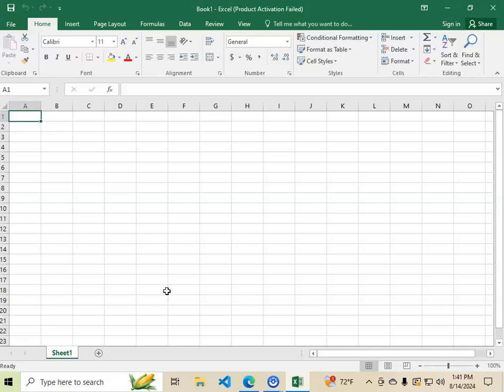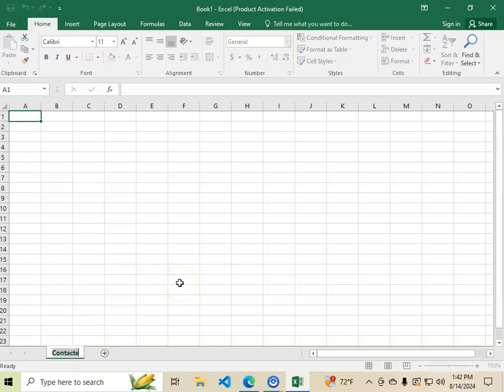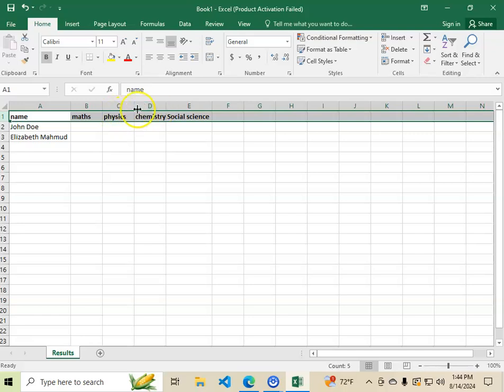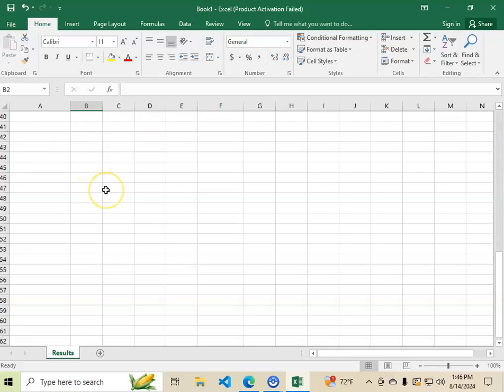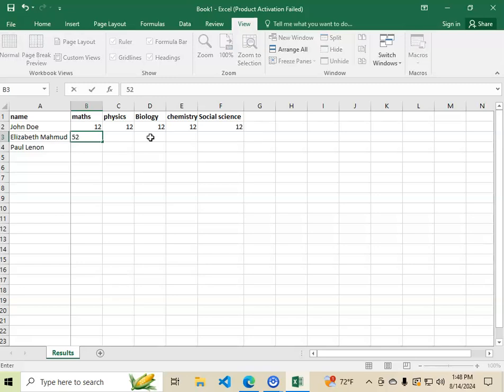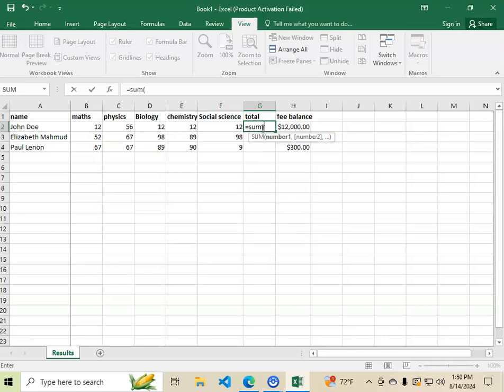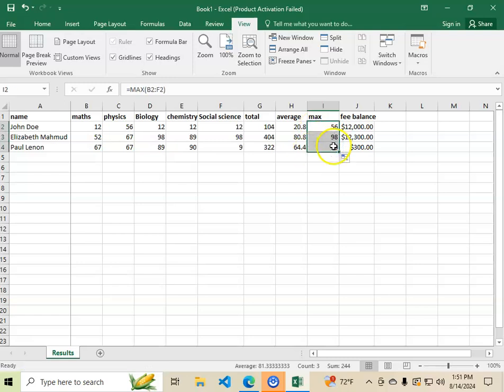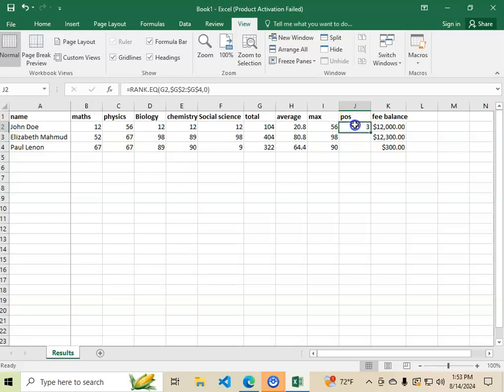Master Excel in Just 10 Minutes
Excel Tutorial
Learn MS Excel from zero. Develop your skills by watching Microsoft Excel in about 10 minutes. This applies to Excel 365.